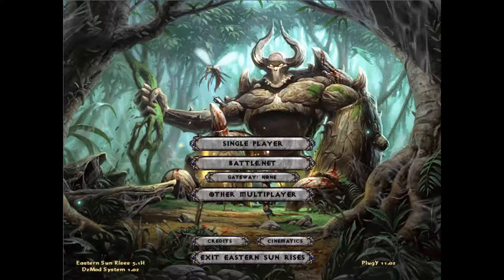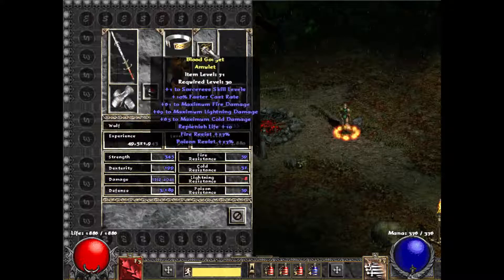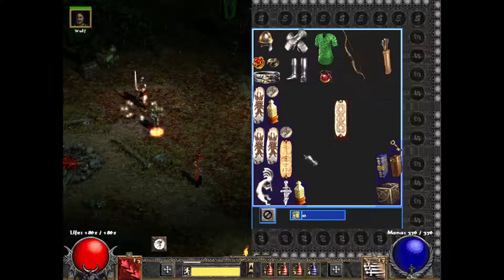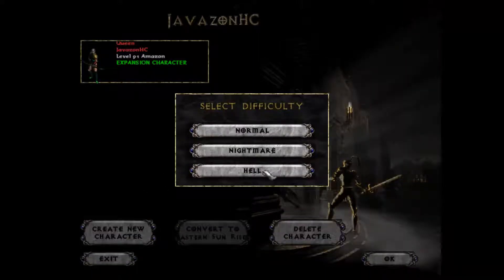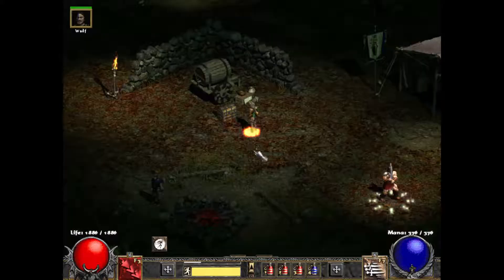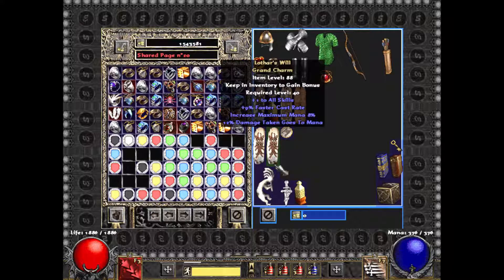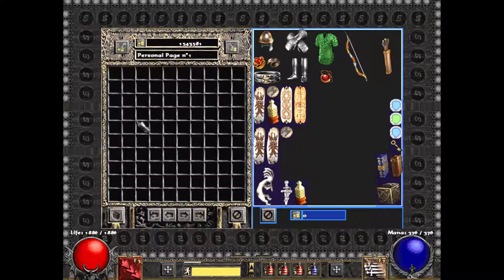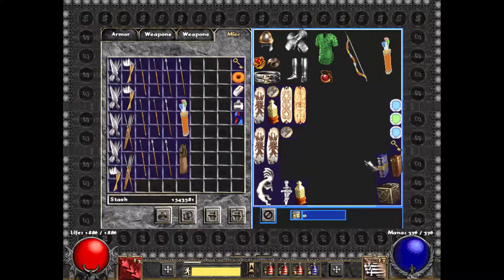Diablo II Eastern Sun Rises Custom - Ep 01 - We will craft our own game, make our own Graphics!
Here , Diablo 2 Eastern Sun Rises, But I am changing things as i go with the Graphics, maybe the items i don't know yet.

But we can create our own item graphics for the items and inventory and everything!